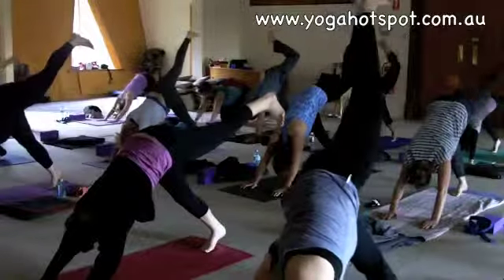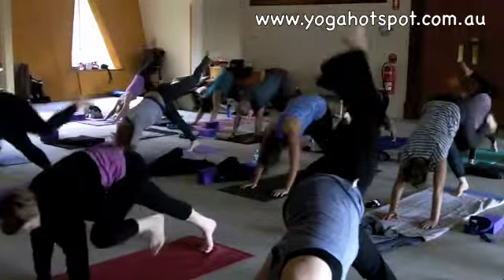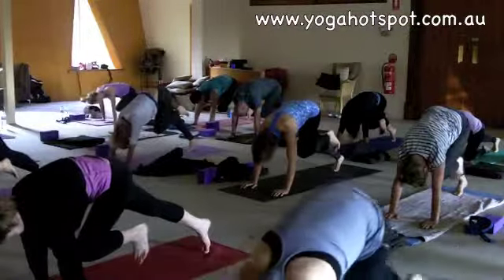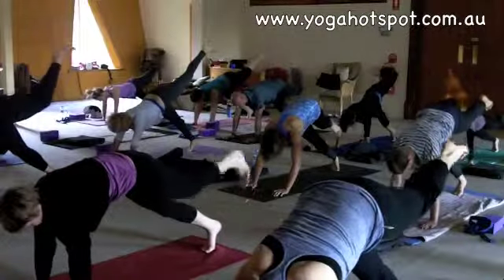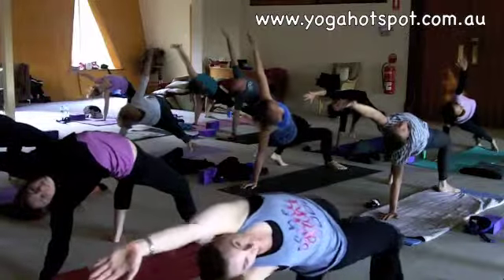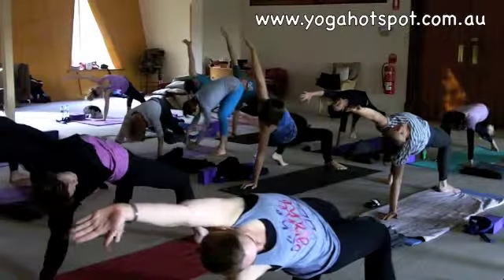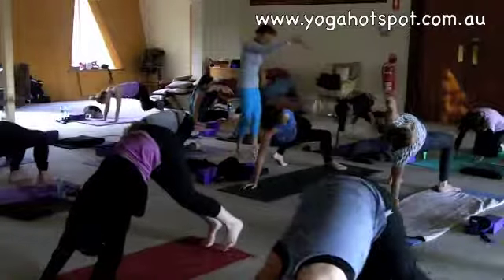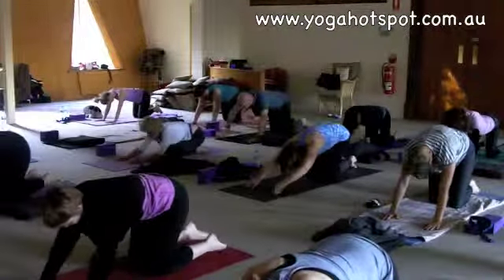Yoga Hotspot Flow into Dancer's Bridge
Yoga Hotspot is a hot yoga studio in the heart of Chatswood, on Sydney's lower North Shore. Our friendly and supportive studio welcomes people of all ages and abilities, and our diverse timetable is bound to suit your needs. We offer Hatha vinyasa yoga, Power yoga, Beginners and Basic yoga classes in Chatswood, all done in a warm room.

to view our timetable and sign up for a class!